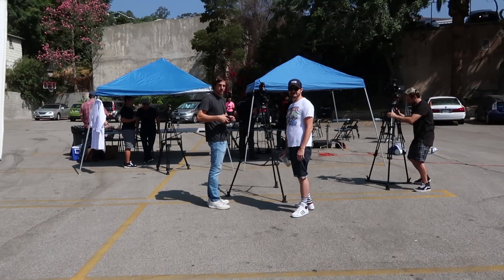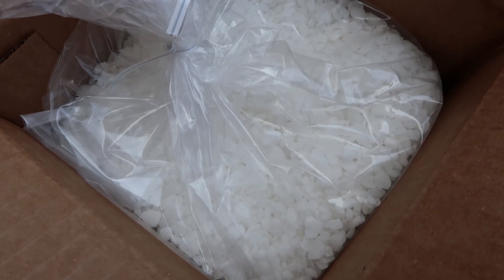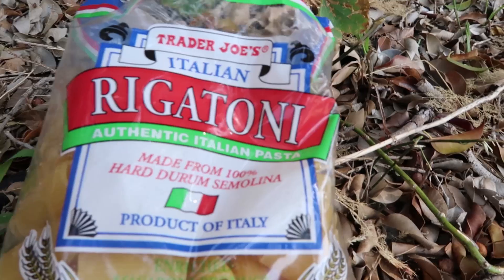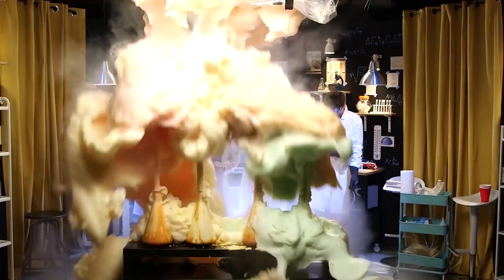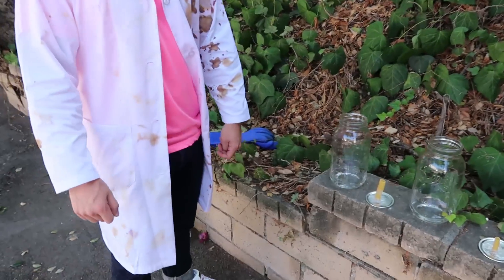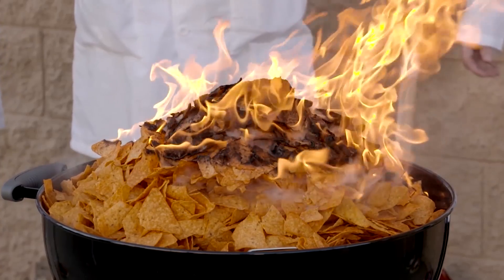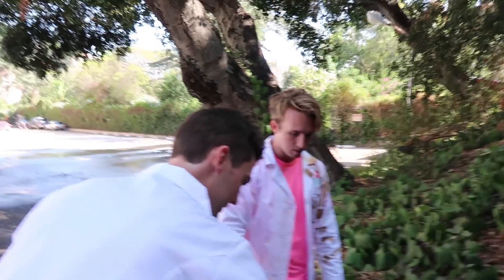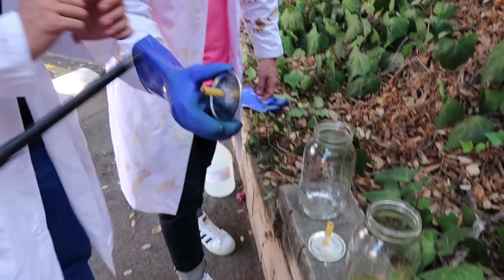Pasta Rockets Ft. SMOSH CREW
Science team!!! I was on the set of SMOSH LAB recently and we some left over reactants, so like a good little science guy I made use of these by doing a side experiments!

We used 35% hydrogen peroxide and potassium iodide to get a lot of oxygen. We then used this oxygen as an oxidizer to create a pasta rocket (pasta jet)! It took awhile because we had a hang up with the lighter, however all science is fun with the SMOSH crew!